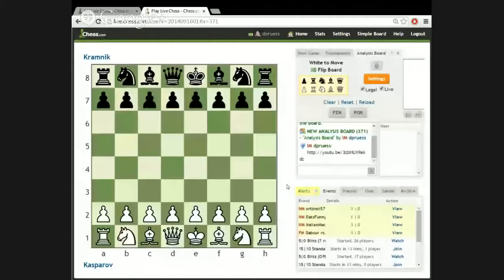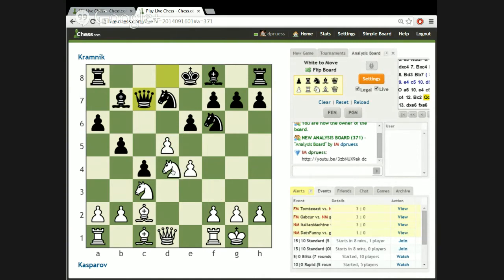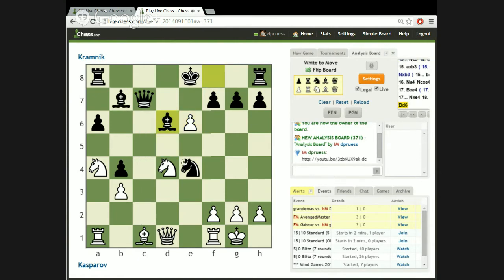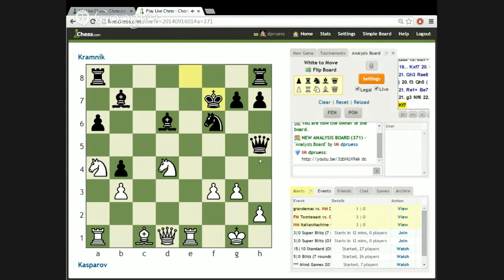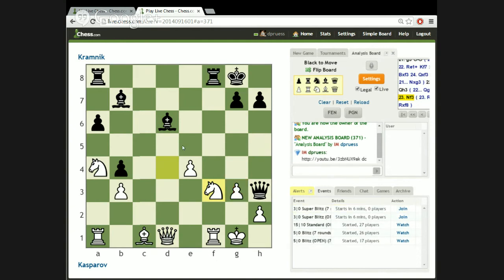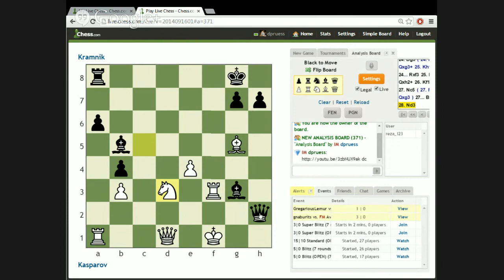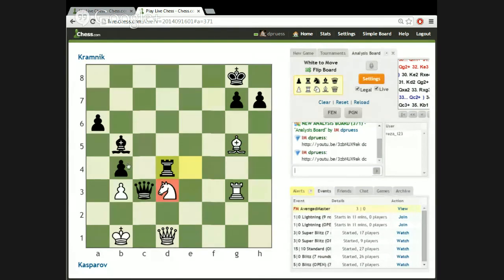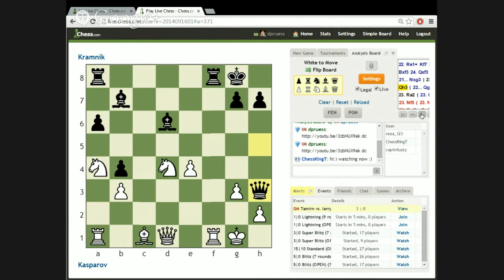How to Memorize Chess Games 5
An intense Kasparov-Kramnik clash! Attack and Defense!